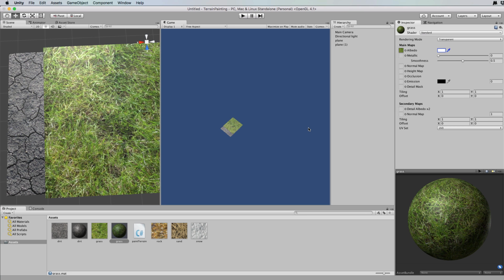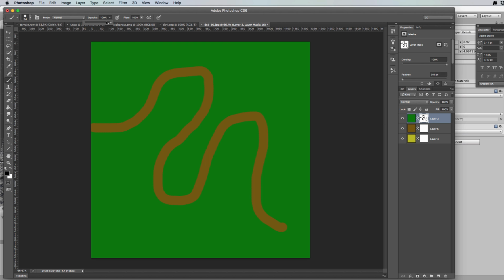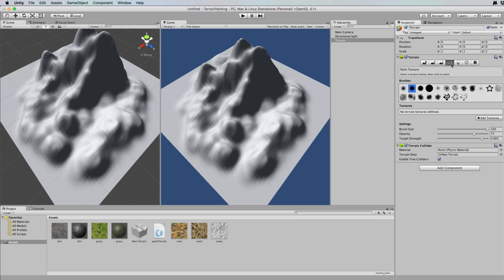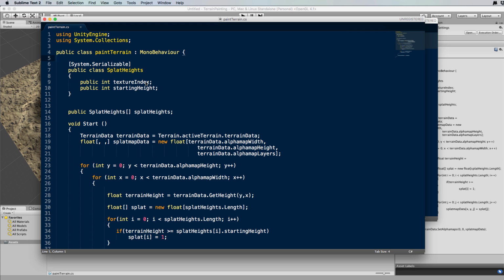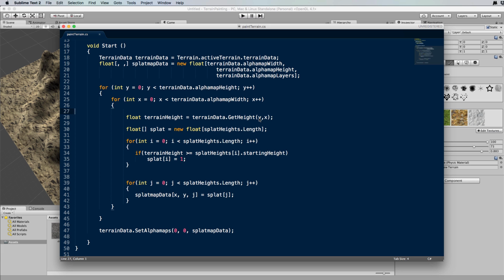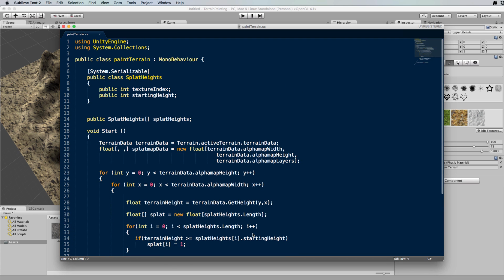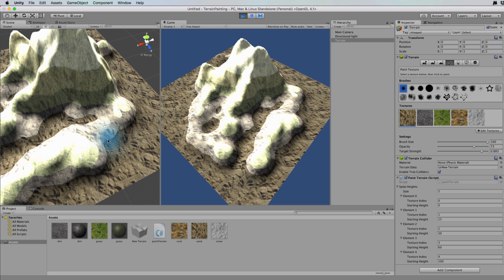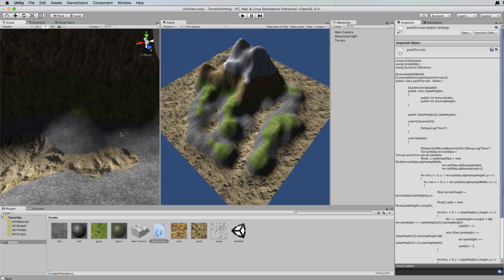Procedural Terrain Painting Part 1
In this tutorial I will show you how to automagically apply textures to a terrain. The height of the terrain at all vertices is tested and then matched its the appropriate texture.